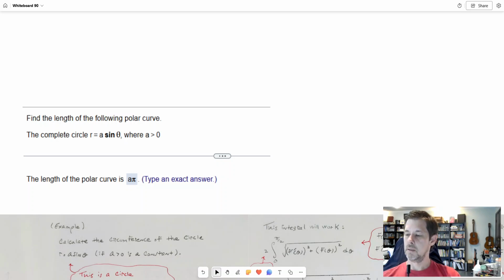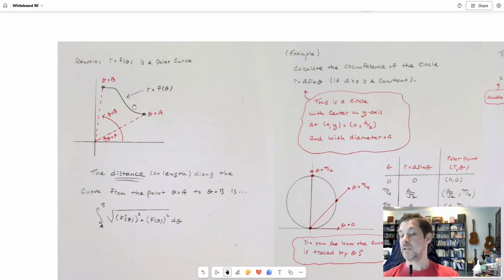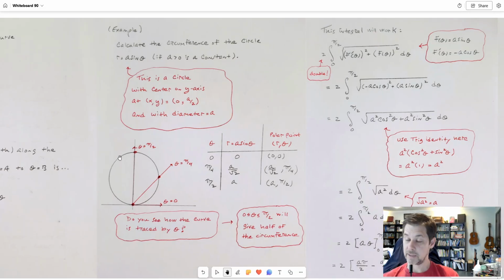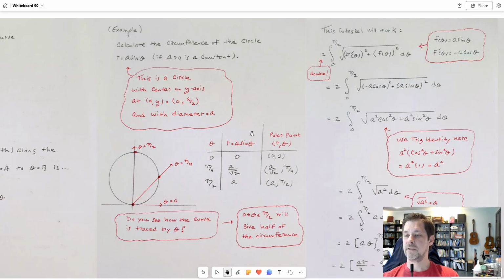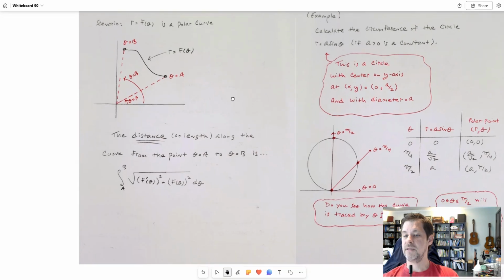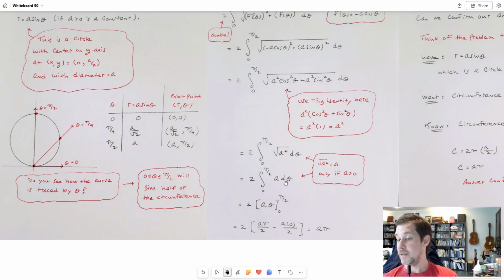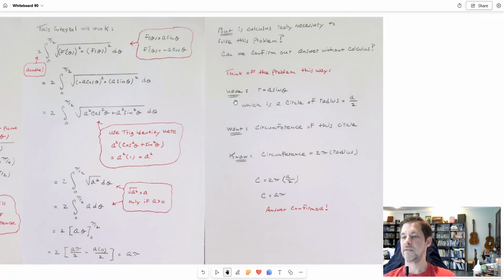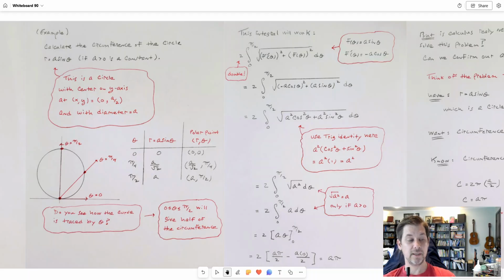length of a polar curve, by calculus or simple geometry